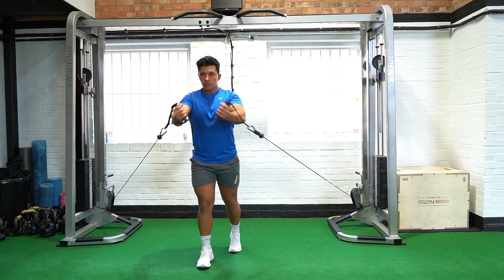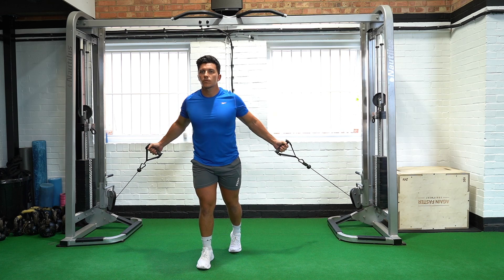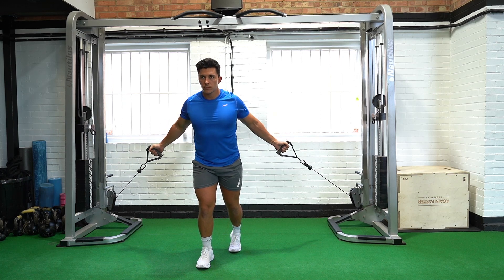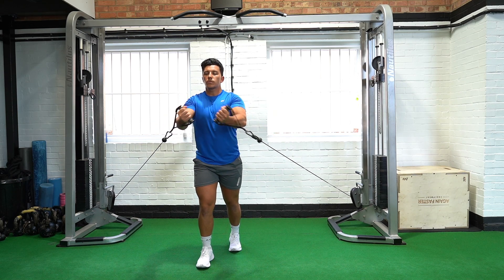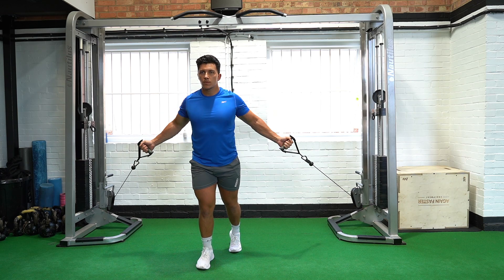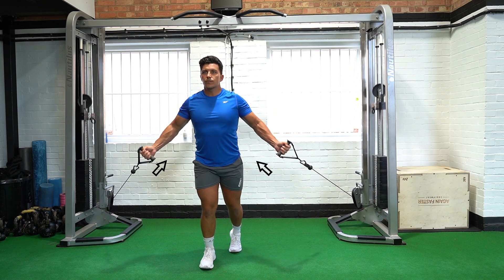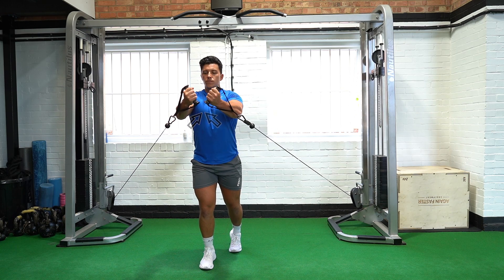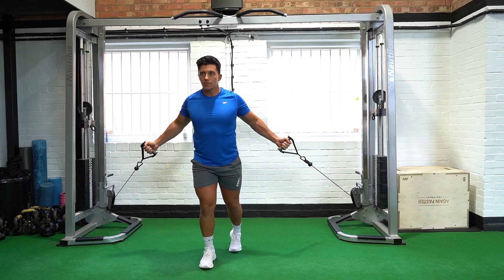Cable Standing Low Fly | Chest | Strength and Conditioning Exercises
Stand with one foot in front of the other to create a stable base with a cable machine handle in each hand, bend your elbows slightly and retract your shoulder blades. Drive both handles towards your chest line keeping tension on the pectoral muscle and ensuring the bicep muscle does not overly assist. Once both handles have met at the end position, in a controlled movement bring both hands back laterally maintaining a slight bend in the elbows and return to the starting position.